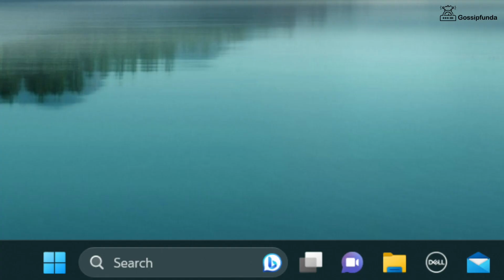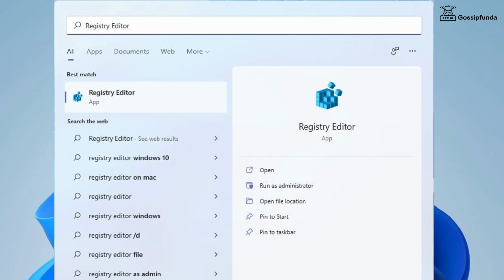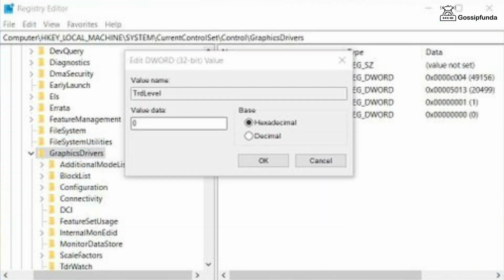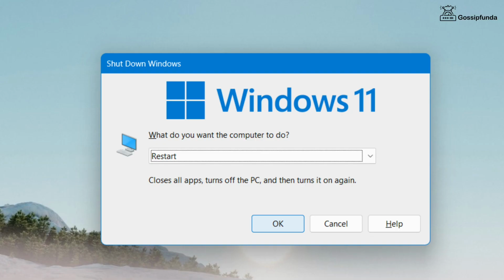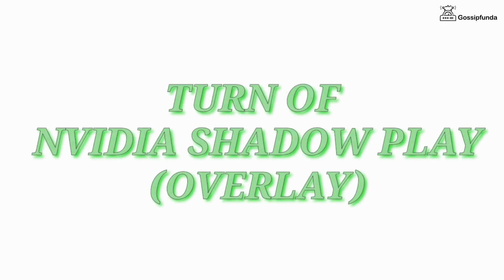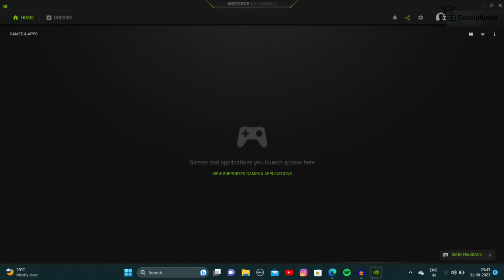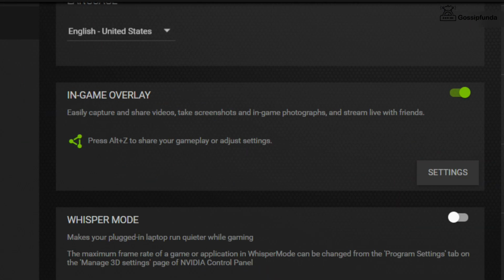Dxgi error device removed - How to fix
DXGI error device removed

1. Link to the short in question
2. Link to your YouTube channel (for ownership verification)